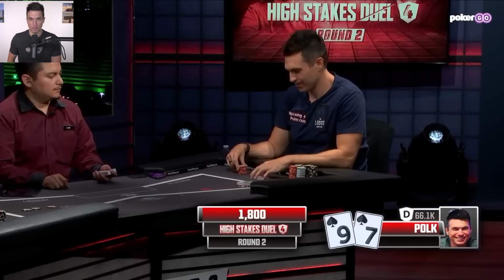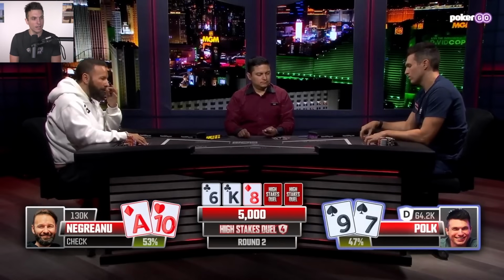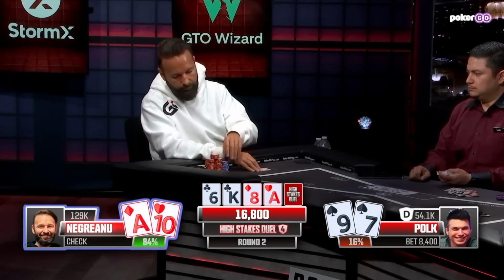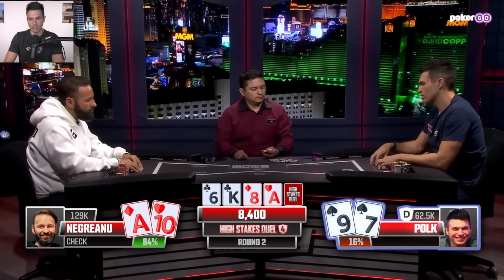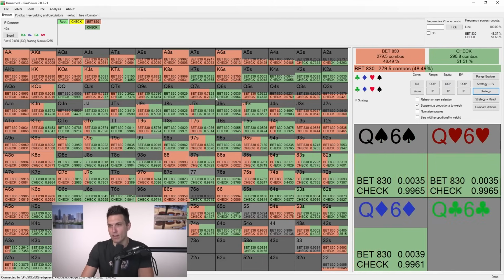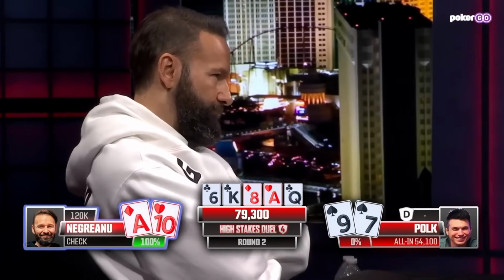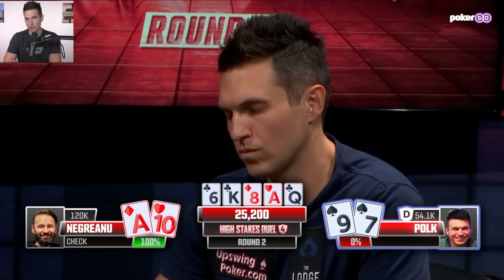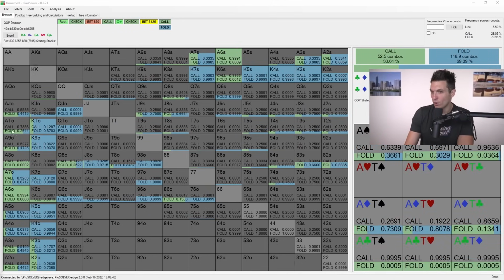$200,000 GRUDGE MATCH Ends With A Bang [Daniel Negreanu vs Doug Polk]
Get on the list for my new course "The End Boss System"

In my final hand against @dnegspoker it's a classic heads up poker scenario: tripple barrel bluff against a pair of aces. The flush comes in on the river, which gives DNegs pause, as he's facing an all-in for the full $200k prize pool. Today we're going to take a deep dive on the high stakes heads up no limit hold'em strategy that went down in this hand.